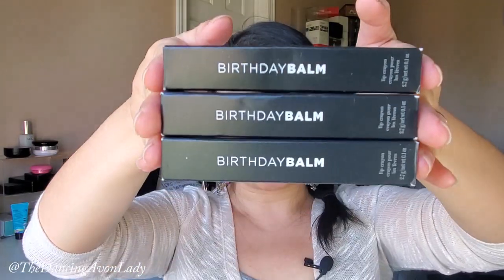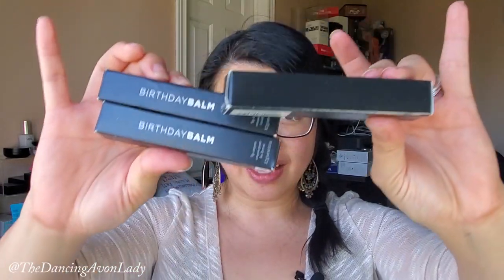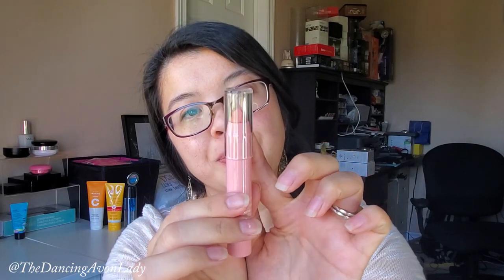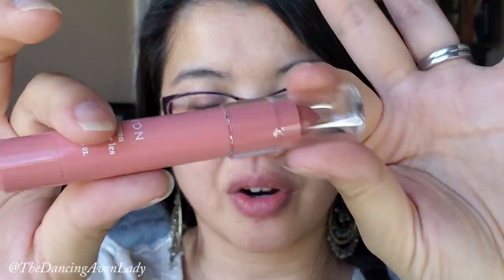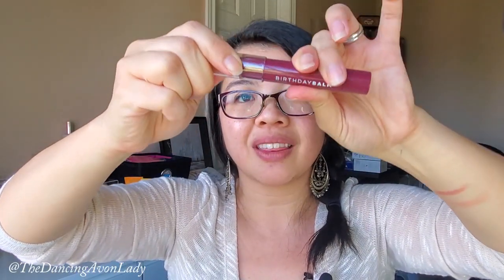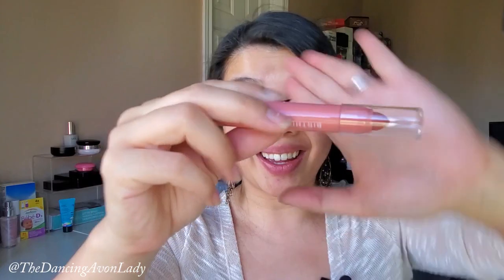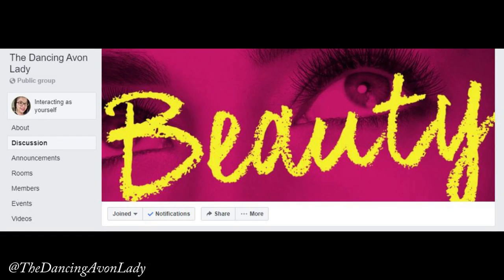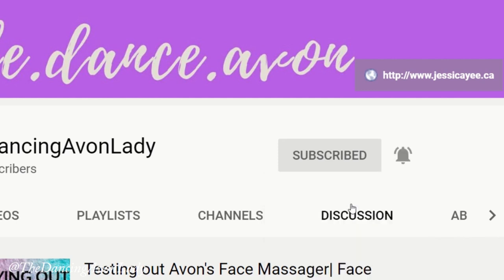Birthday Balm Swatch & Review | First Impressions |The Dancing Avon Lady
My quest to find my perfect nude lip continues!  Could this be it?  Could this be the "my lips but better" lip colour I've been searching for over the past few months?  Watch and find out!

xo's  Jessie